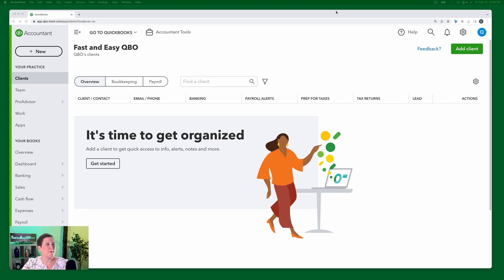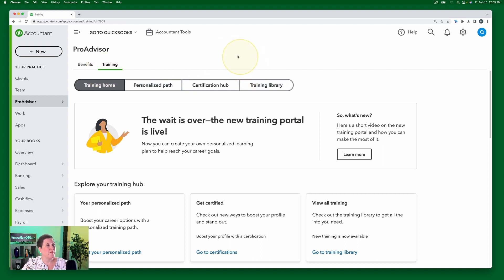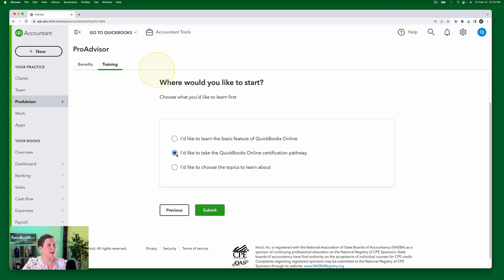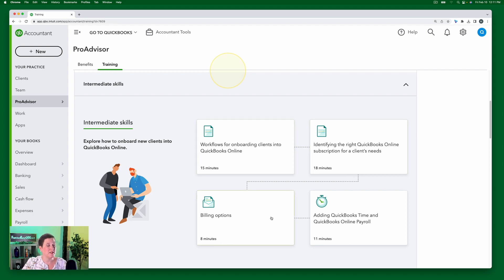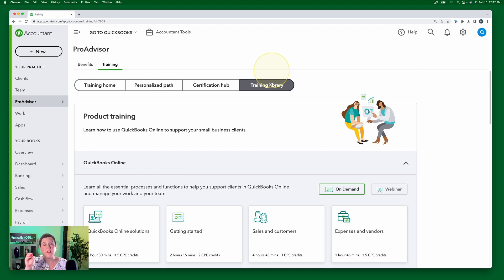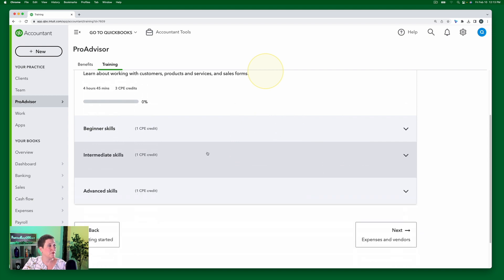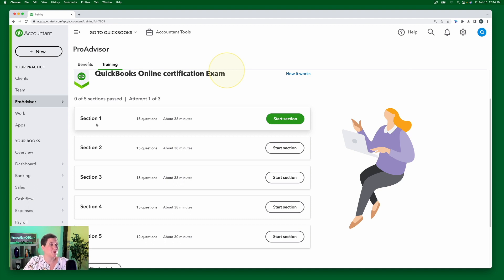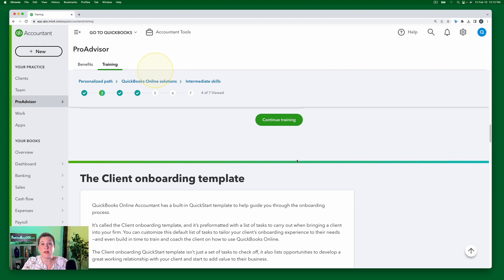QBO ProAdvisor Training: Personalized Path or Training Library. Which should you choose?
New to the ProAdvisor program? Find out Everything You Ever Wanted to Know in our free guide, including how to get your free QBOA account:

Learn how you can pass the QBO ProAdvisor certification test fast and easy